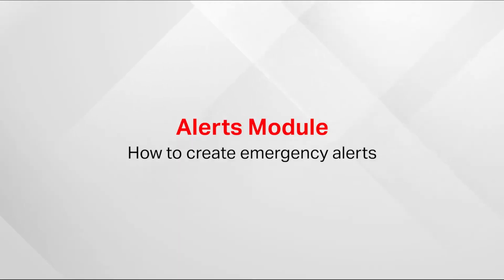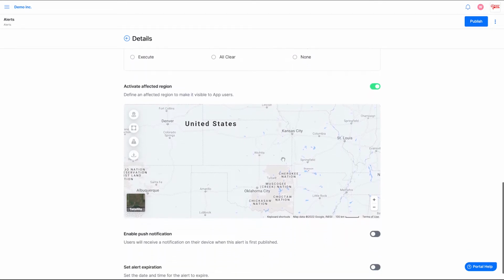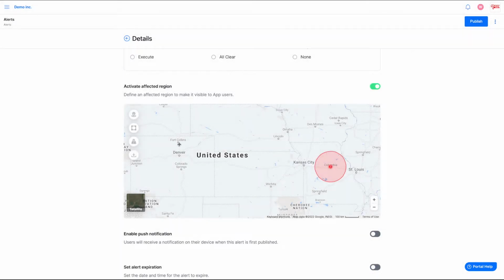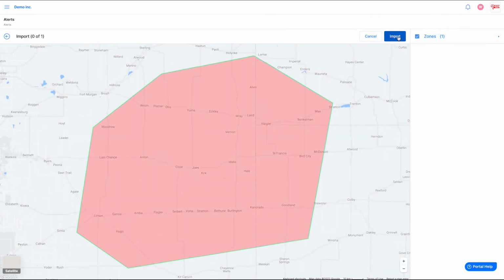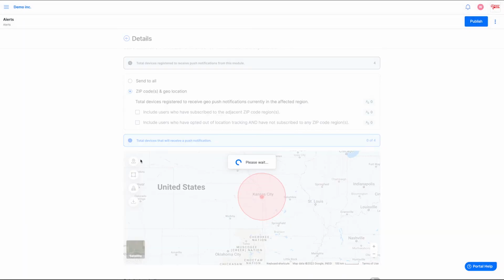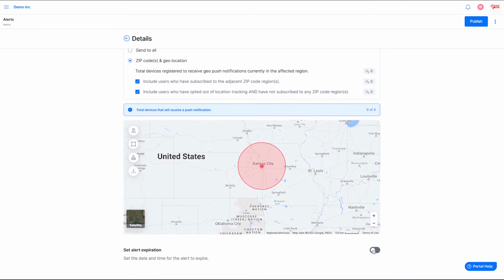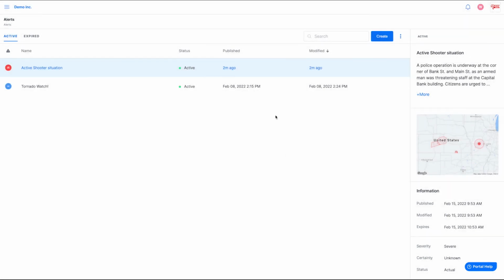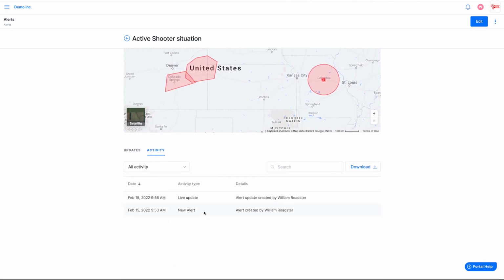QuickSeries Alerts Module Tutorial